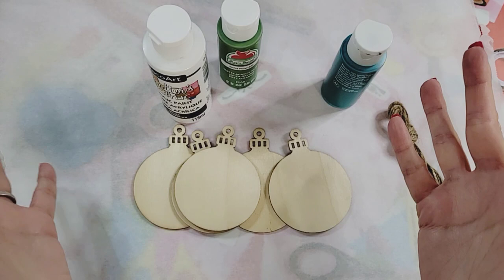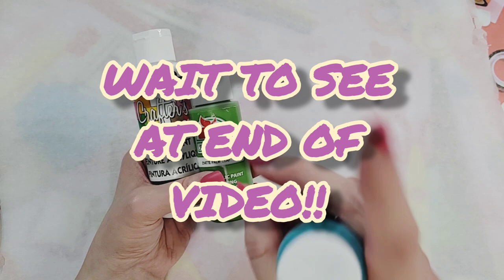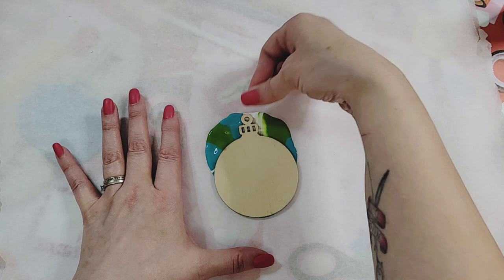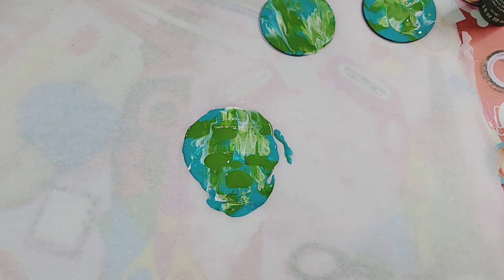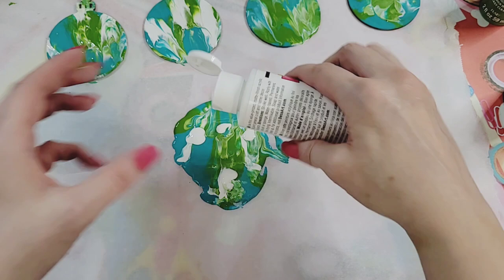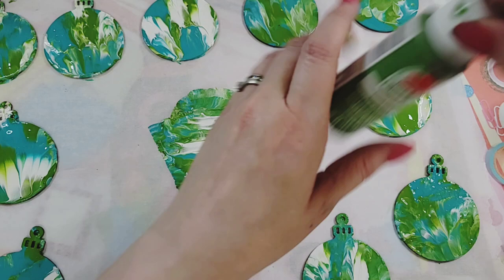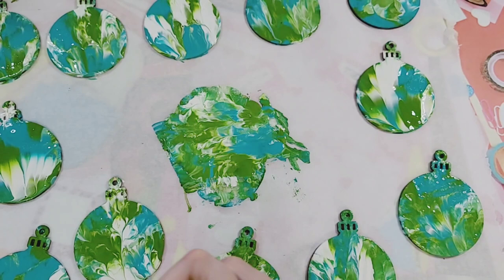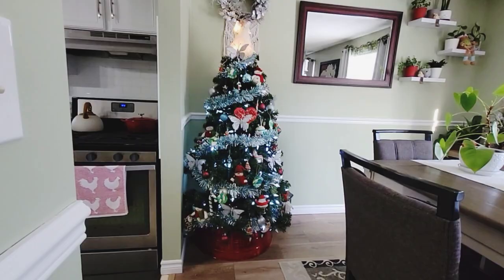Super Fun and Easy Paint Dipped Ornaments!! ( How to do it FAST )!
Hello everyone!! 😀 👋

In today's video, I am going to show you how I made these beautiful Christmas ornaments you see on the thumbnail!!

It is super FAST, FUN and EASY!

Also...see my Christmas tree!! 🎄♥️

Lots of Love, Dee 💞

Love a MYSTERY??  Purchase a mystery bag of toys!!  Most items will come from what I opened on my videos!!  New out of package. 🙌♥️🎉

For those who want to send a "Hello" ):

The Crafty Room
Frankford, ON

K0K2C0
Canada